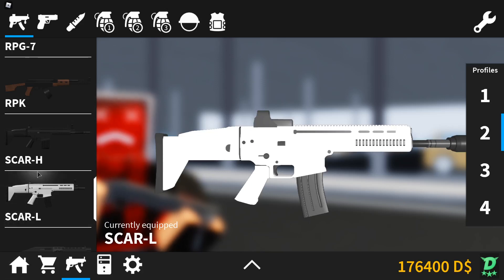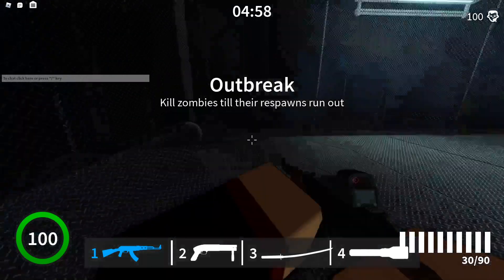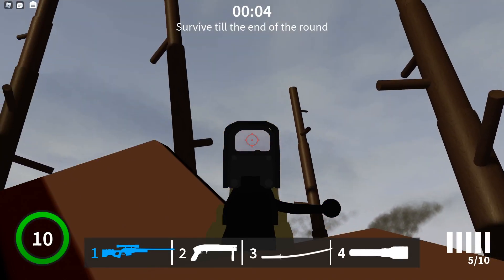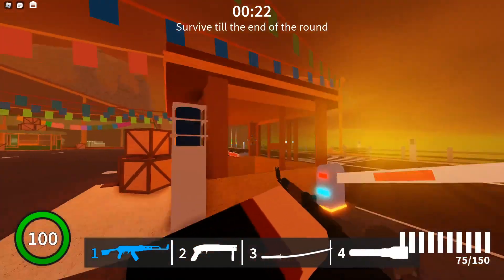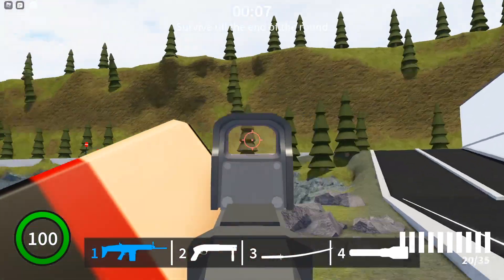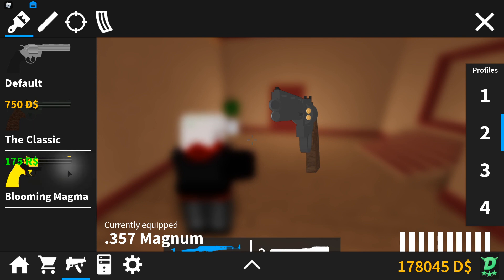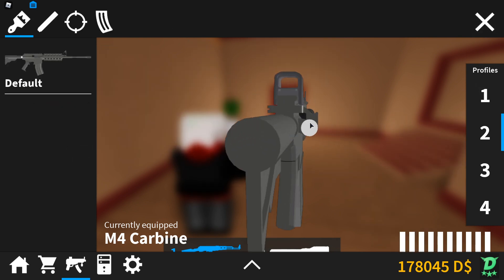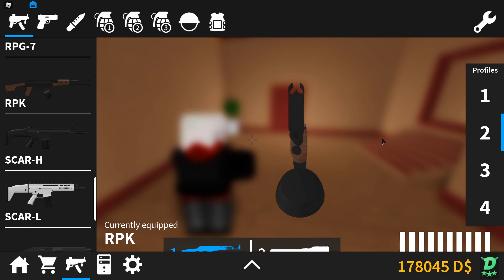Dread 1.33 Opinions (NEW SIGHTS)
Nice Sights. Please center them and adjust the recoil but besides that nice.